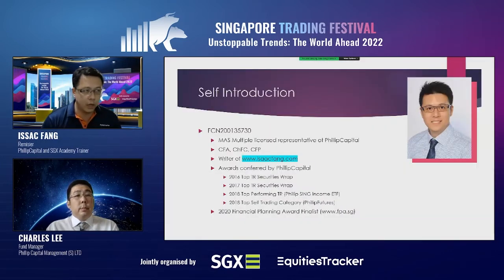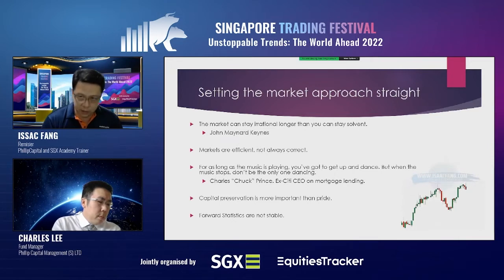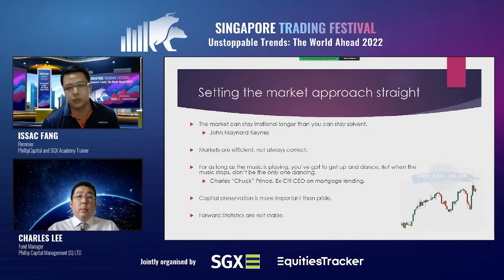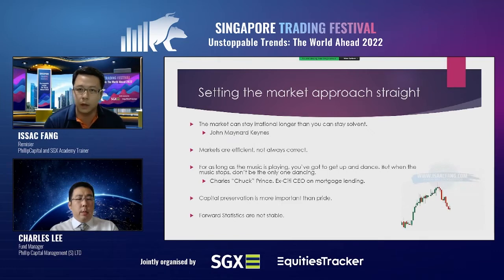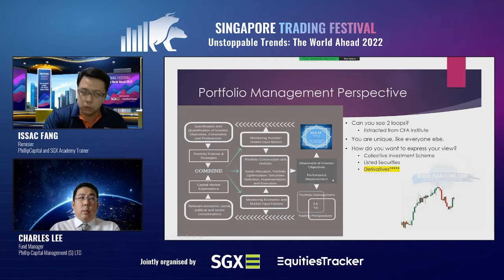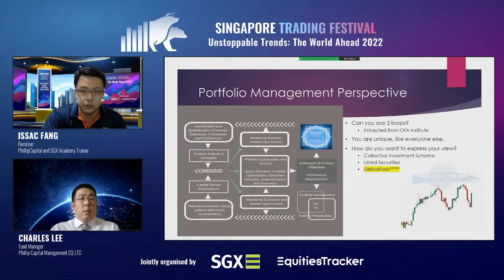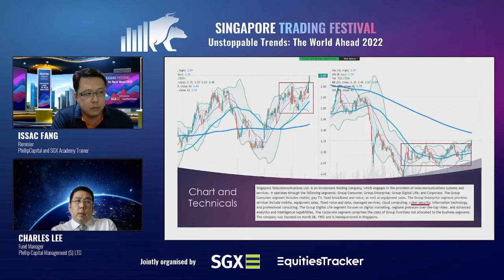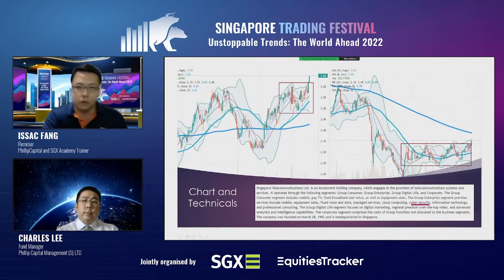Post-Covid Trading Themes for 2022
What to expect in the post-covid world? What has changed and what has not? How do you position your portfolio to ride on the available themes? Join us at this session as the speakers cover portfolio management basics, while integrating it with existing market conditions to act on post-covid themes.

Speakers:
Issac Fang, Remisier, PhillipCapital and SGX Academy Trainer
Charles Lee, Fund Manager, Phillip Capital Management (S) Ltd

Follow SGX social channels for more market insights and news:
关注新交所社交渠道，获取更多市场见解和新闻: